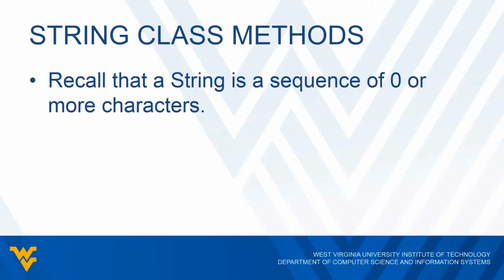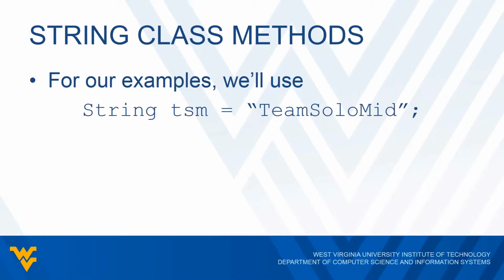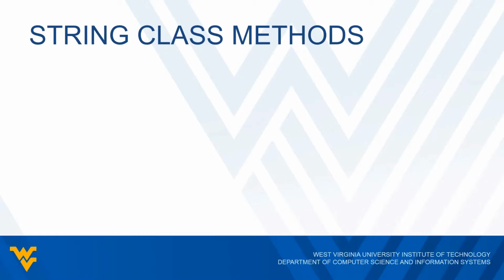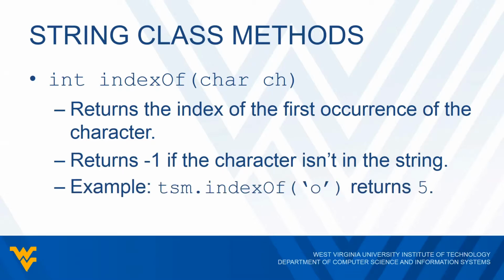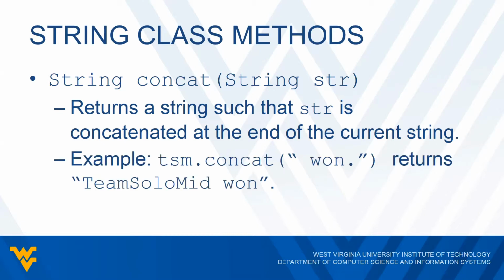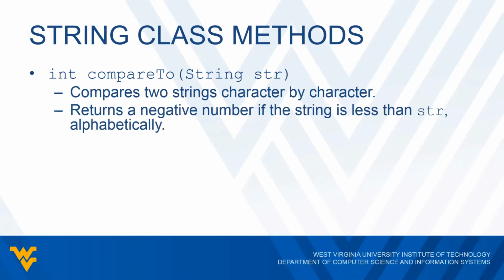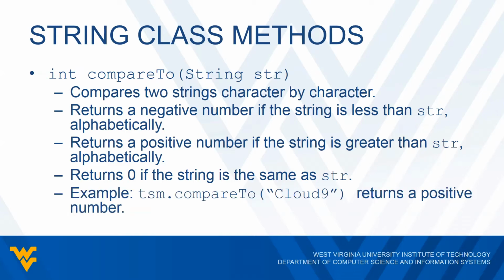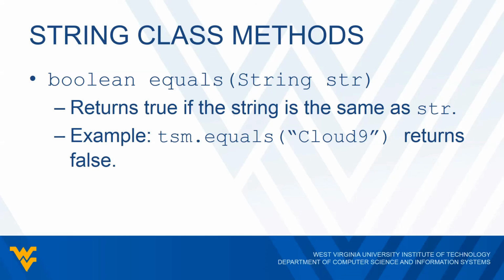CS 121, Lecture 10a